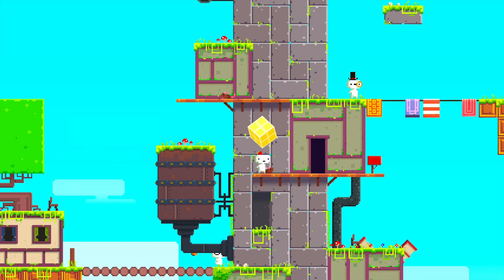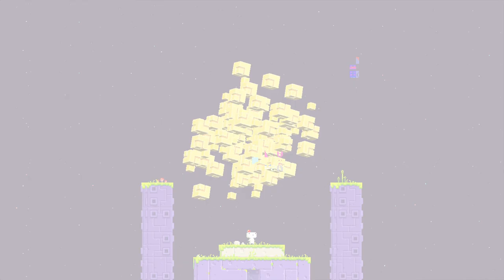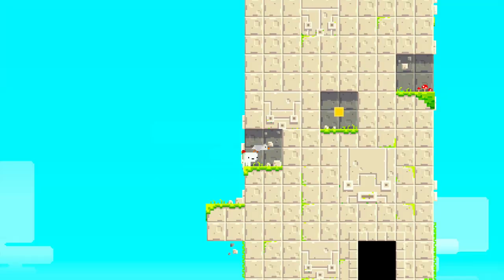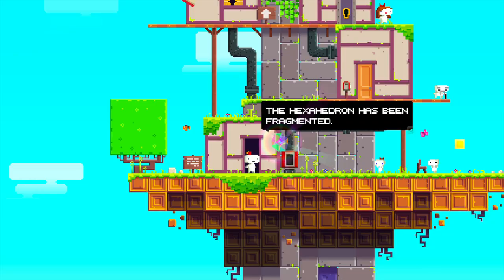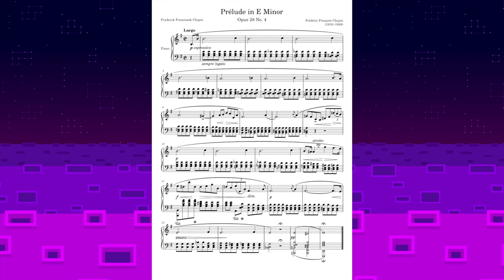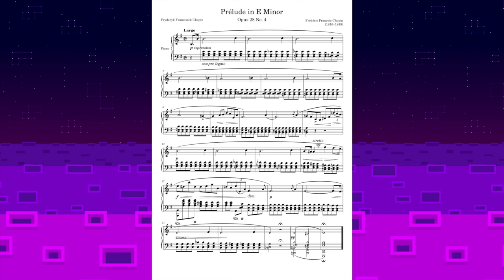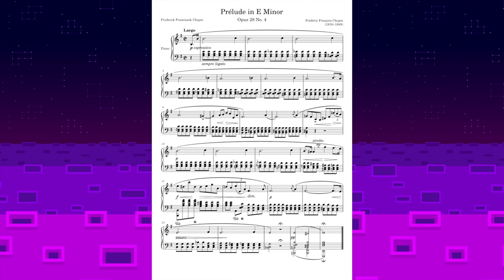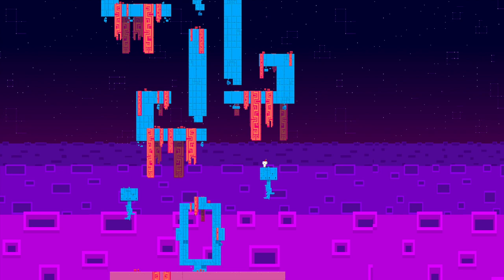the romanticism of fez's continuum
music used (in order):
Disasterpeace - Adventure
shift - nan0wav
Continuum - Disasterpeace
Beacon - Disasterpeace
pragmatically magmatically - nan0wav
Fear - Disasterpeace
Prelude in E minor, Op. 28 no. 4 - Frederic Chopin
Love - Disasterpeace

Works Cited

Chopin, Frédéric. “Prelude in E Minor, Op. 28, No. 4”. Project Gutenberg, n.d.

Polytron Corporation. FEZ.
V.1.12. Trapdoor. OS X. September 11th, 2013.

Rink, John. “Chopin as Early Music. The Line of Argument in Chopin’s E Minor Prelude.(stylistic Comparison of Fourteen Recordings of Prelude in E Minor, Op. 28, No. 4).” Early music 29, no. 3 (2001): 434–.

Vreeland, Richard. “In Depth: FEZ.” Disasterpeace.com (blog), March 23, 2016.

00:00 - Spoiler Warning
00:15 - What is FEZ?
01:47 - RGS About Anti-Cubes
02:26 - Ending the Game
02:54 - 32 Cube Ending
05:22 - The Inspirations for FEZ's Soundtrack
06:04 - RGS About Tonality
06:57 - Lack of Tonality in FEZ
07:14 - Prelude in E minor
08:38 - Continuum Analysis
09:54 - Romanticism in FEZ
10:30 - Conclusion
10:50 - Outro